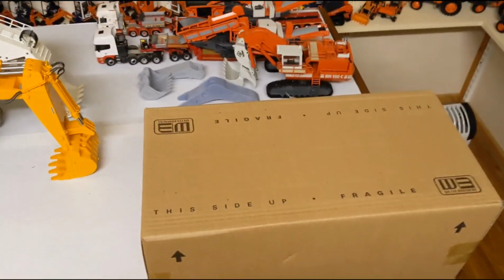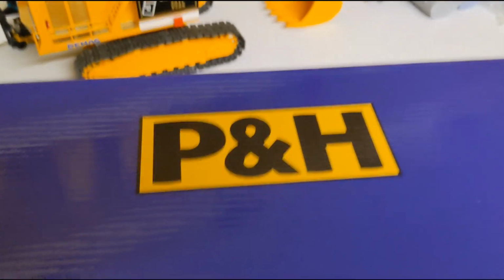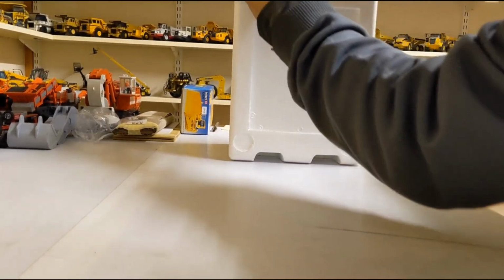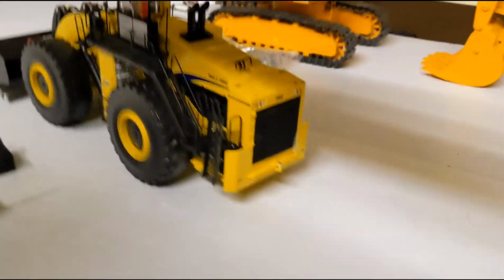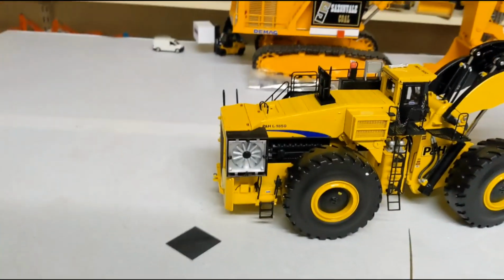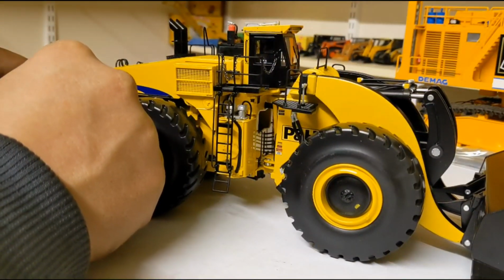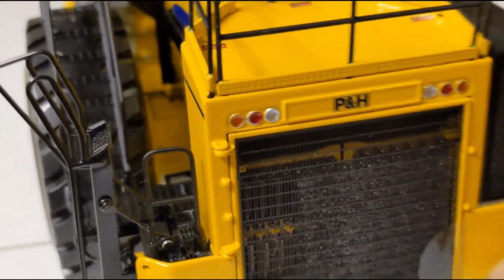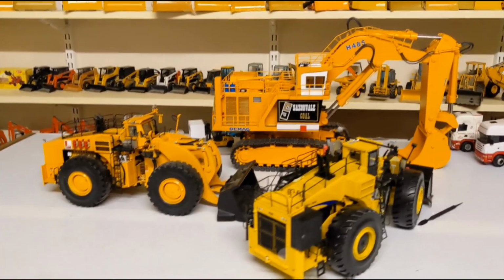komatsu p&h letourneau l1850 electric drive wheel loader model review and comparison 1/50 scale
parts detached in transit!!